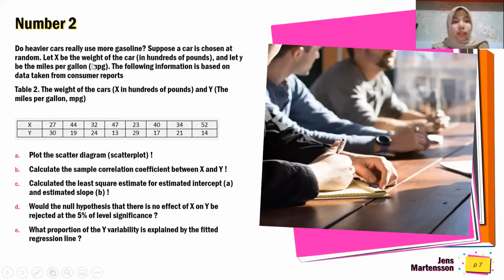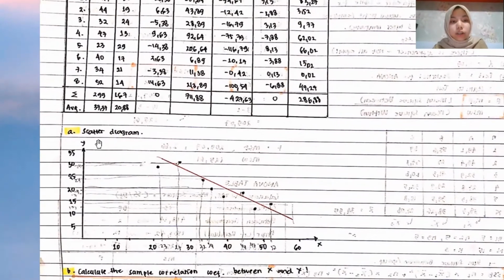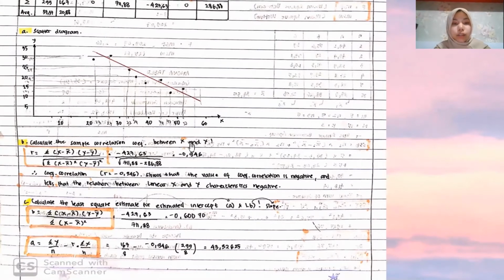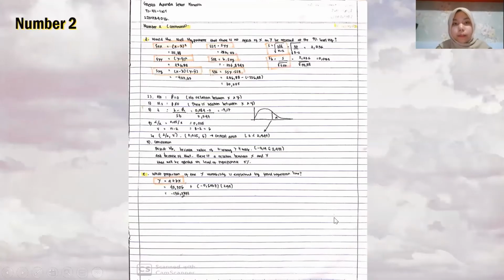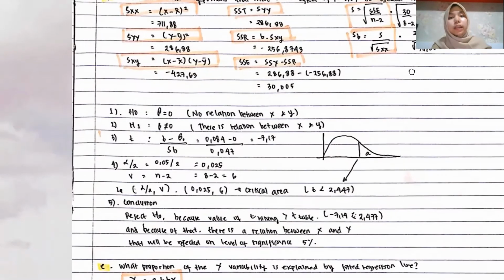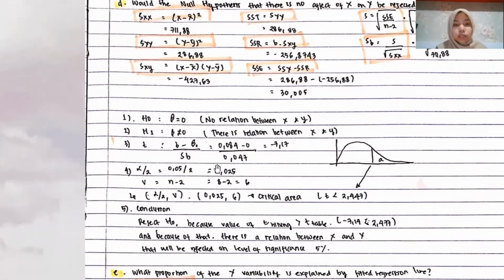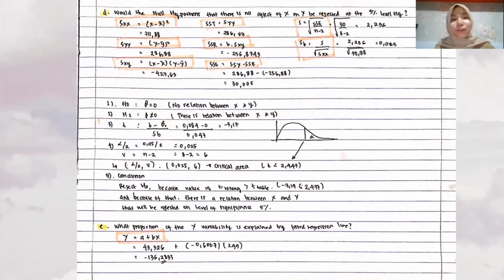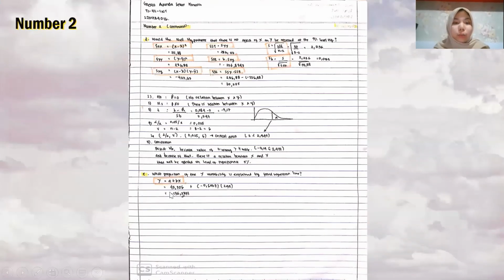Giesta Ayunda Sekar Kinasih_1201184016_TI-42-INT_No-2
Assalamualaikum!
So this video is being made to fulfill the Industrial Statistics Final Exam